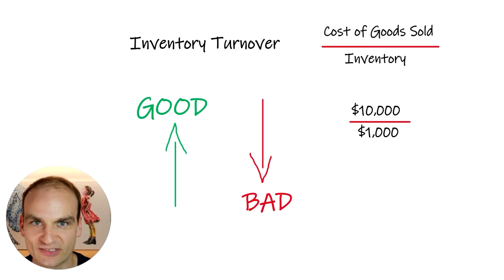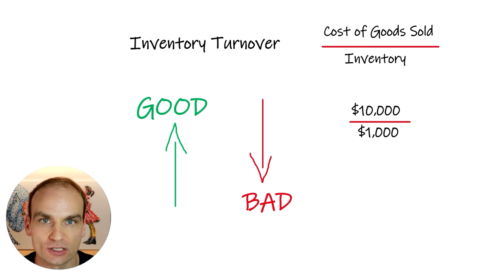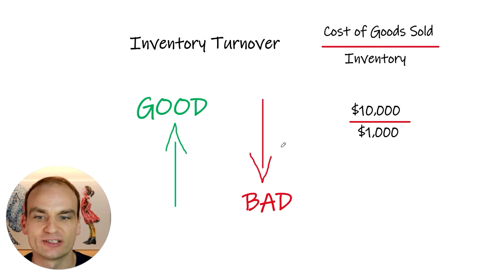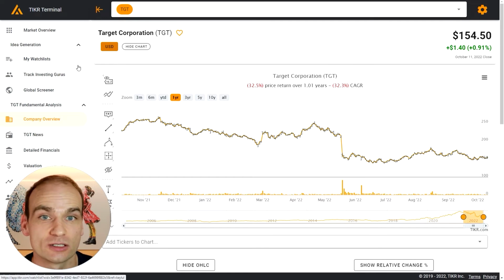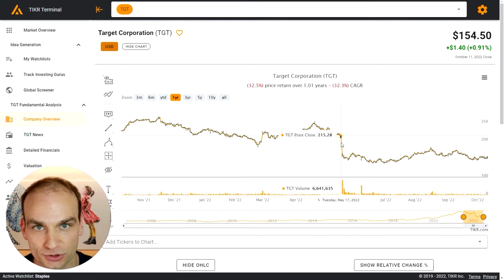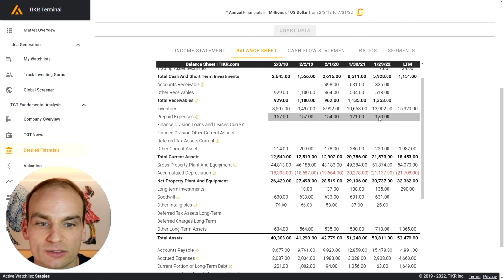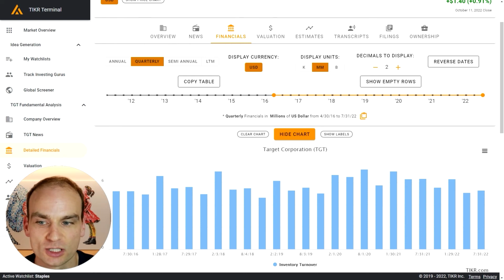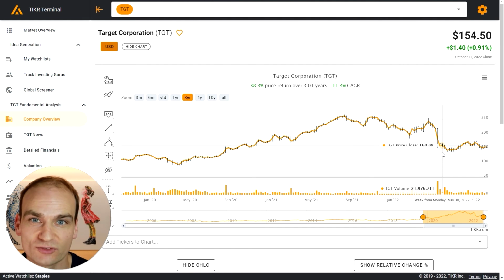How To Evaluate Inventory Turnover Ratio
In this video, we will be discussing the inventory turnover ratio. We will be providing examples of how to calculate it and what to look for when evaluating a company's performance.

𝗡𝗲𝗲𝗱 𝗰𝗵𝗮𝗿𝘁𝗶𝗻𝗴 𝘀𝗼𝗳𝘁𝘄𝗮𝗿𝗲? 𝗖𝗵𝗲𝗰𝗸 𝗼𝘂𝘁 𝘁𝗿𝗮𝗱𝗶𝗻𝗴𝘃𝗶𝗲𝘄